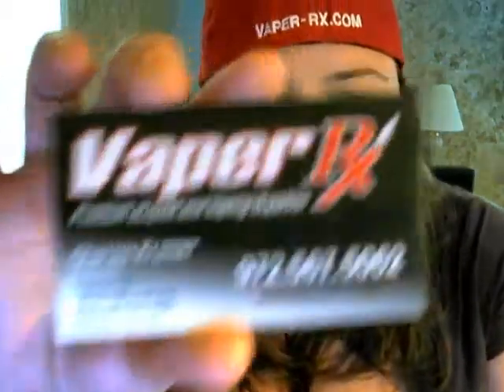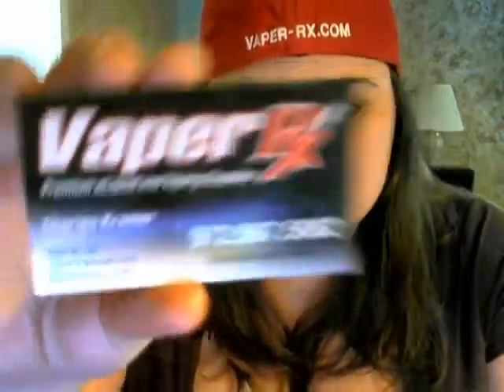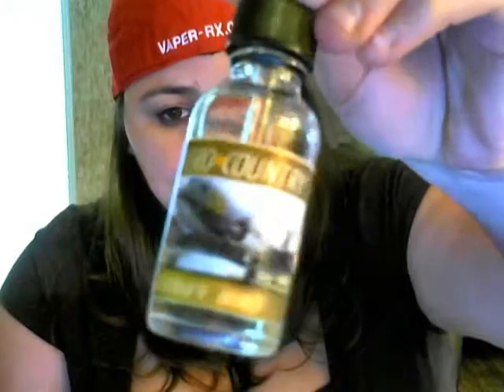Gooney Bird by Vaper rx